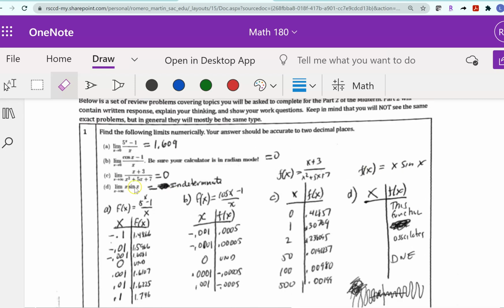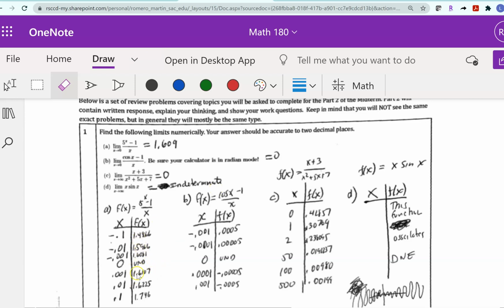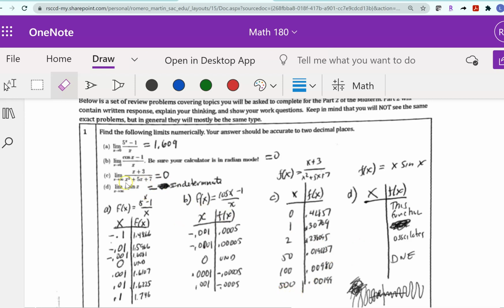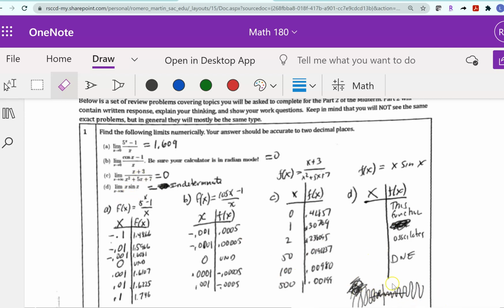Midterm Review 1